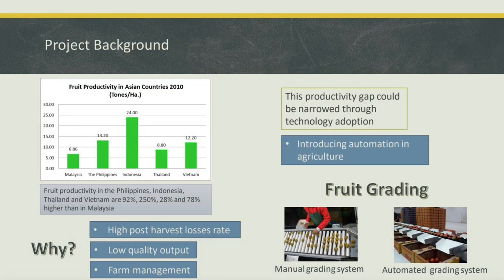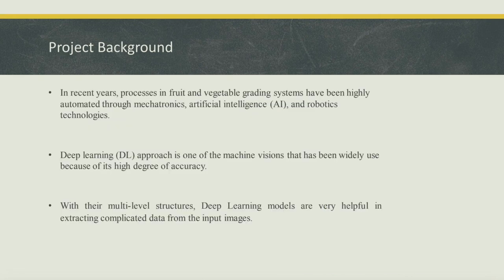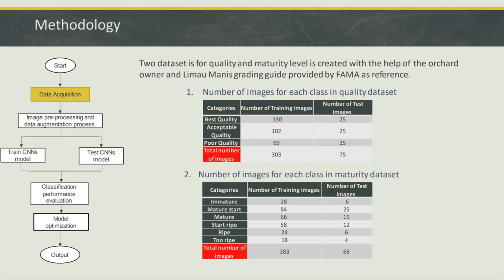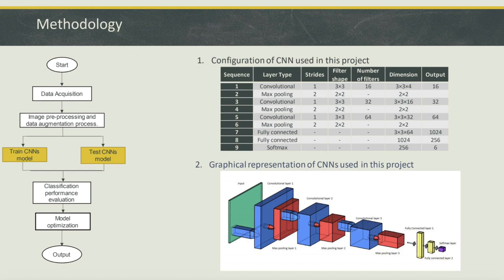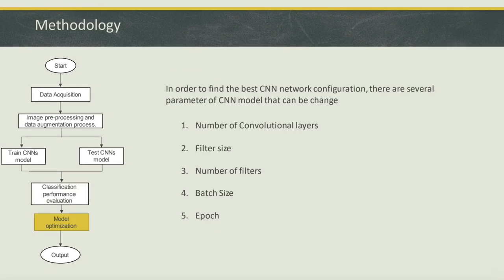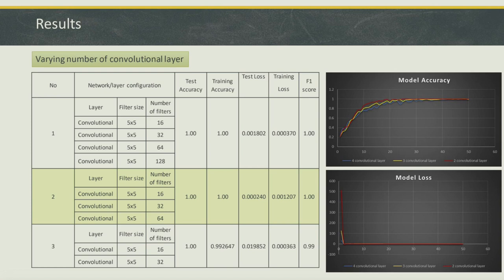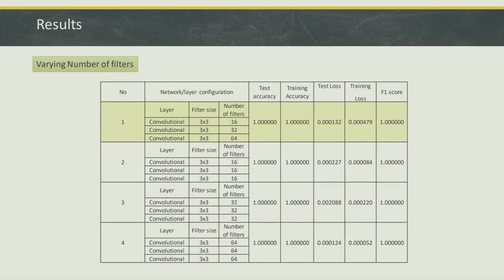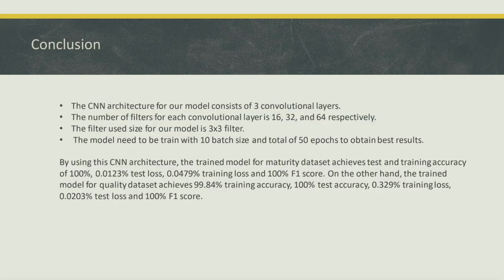15-Automated grading of Citrus Suhuiensis fruit using deep learning method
Faris Azizi Mohmad, Anis Salwa Mohd Khairuddin and Noraisyah Mohamed Shah

Universiti Malaya, Malaysia